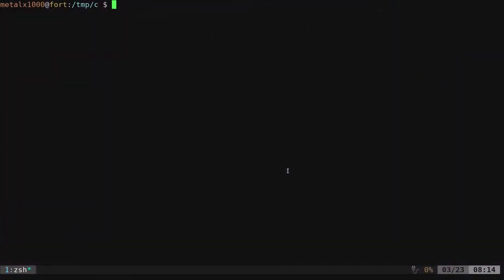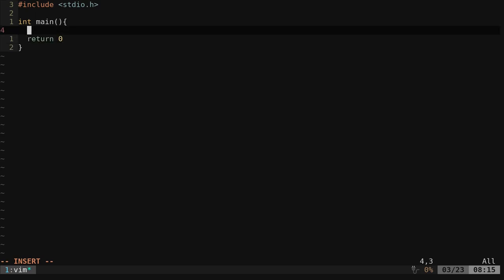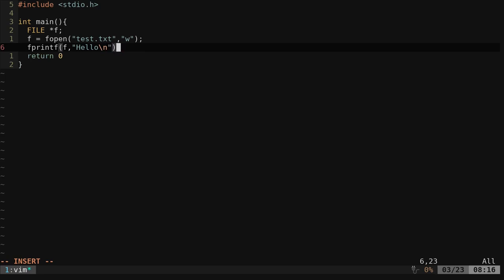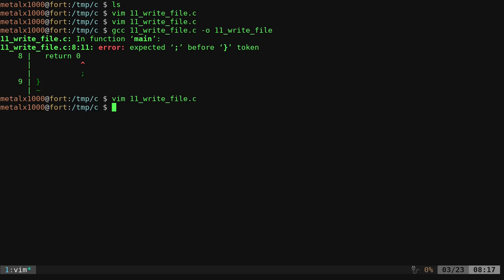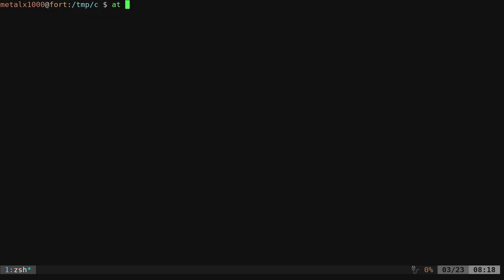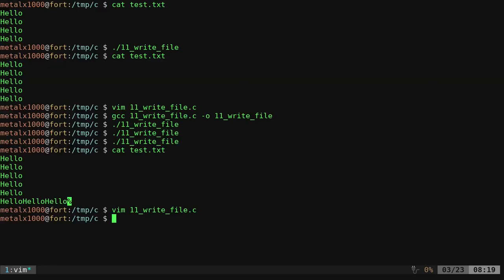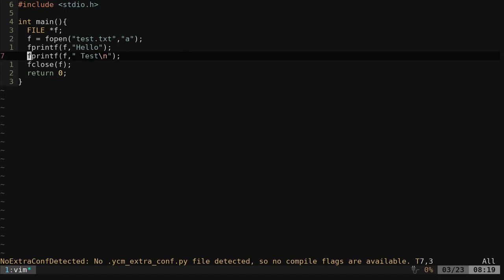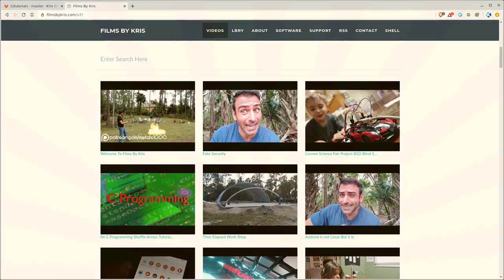11 C Programming Write to File